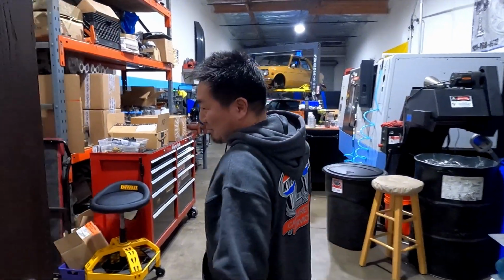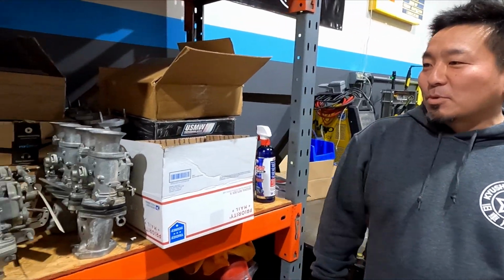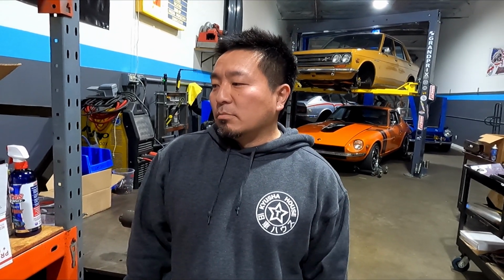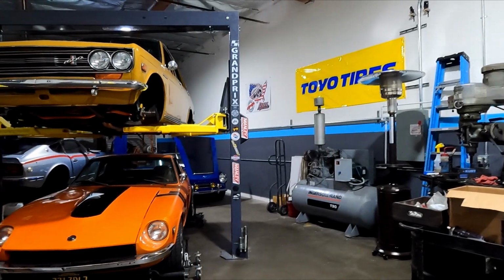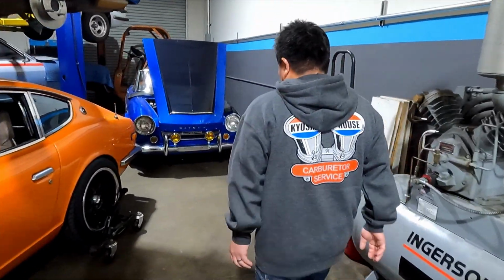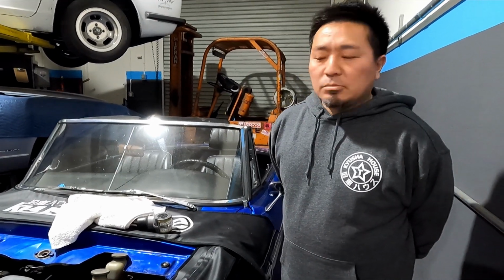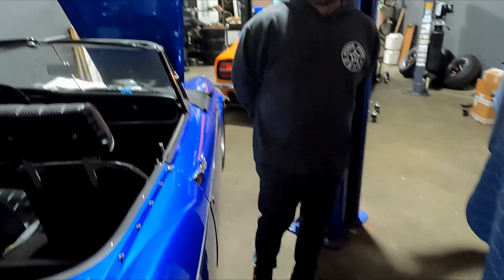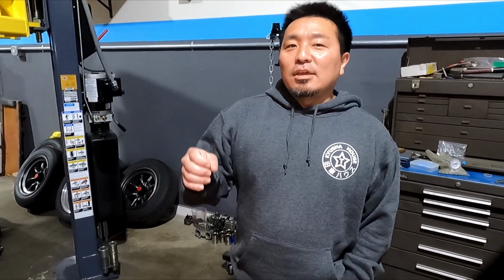BEHIND THE SCENES #1 - Kyusha House with Taka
Welcome to the new BEHIND-THE-SCENES Series here on my channel! The BTS Series is all about shining the light on good people and small business, and giving these people the attention and respect they deserve for their art, passion, and work ethic.

It is an honor and a pleasure to launch this new series with this first vlog with Taka of Kyusha House! Take the time to watch and listen as we learn about the how and why behind Taka's reputation and fantastic work, and get to know him as a person.

Thank you for you being here and for spreading the word and helping educate and unite our scene and industry and culture!